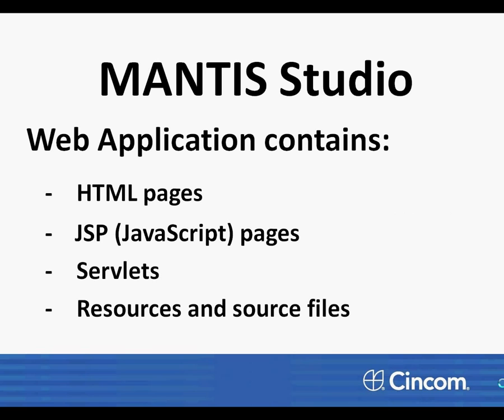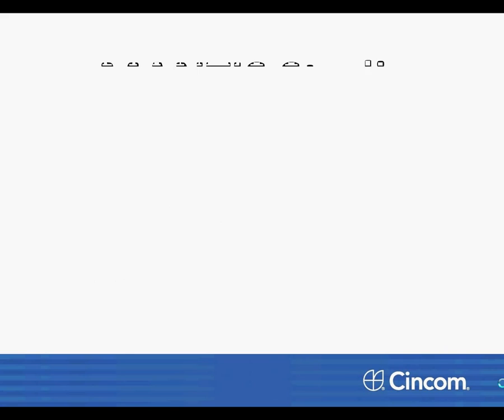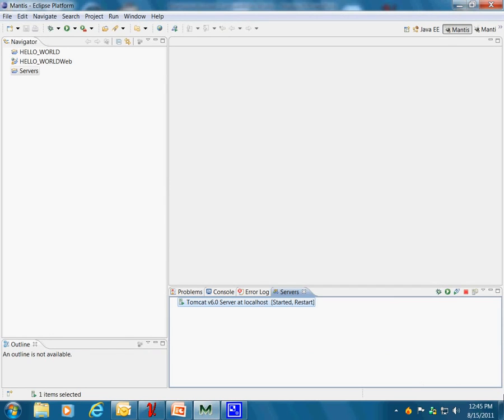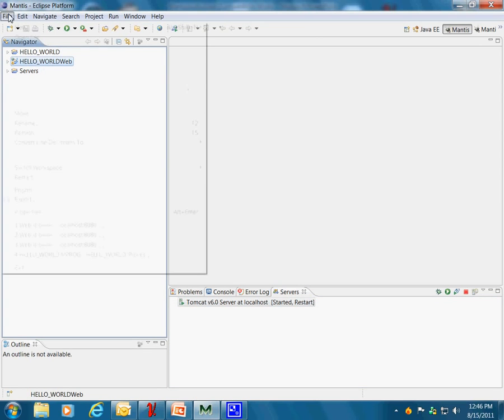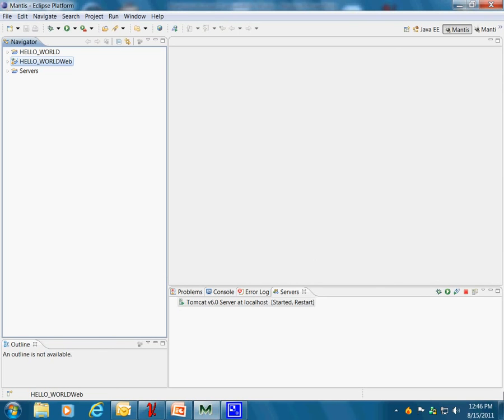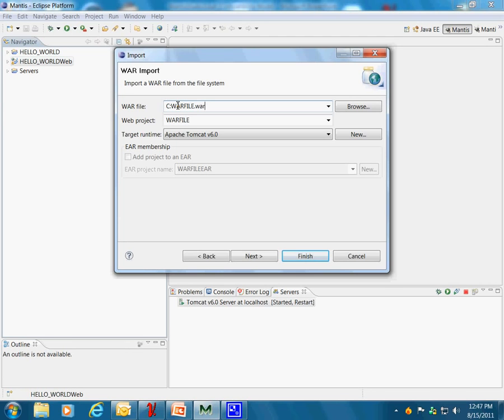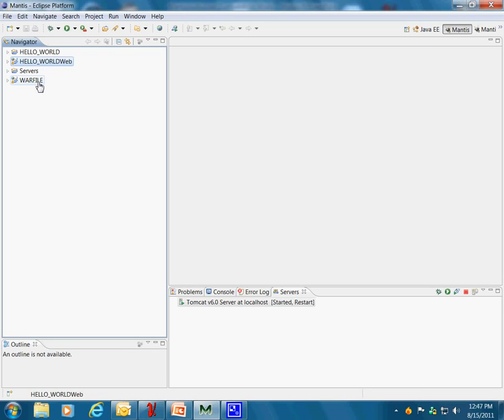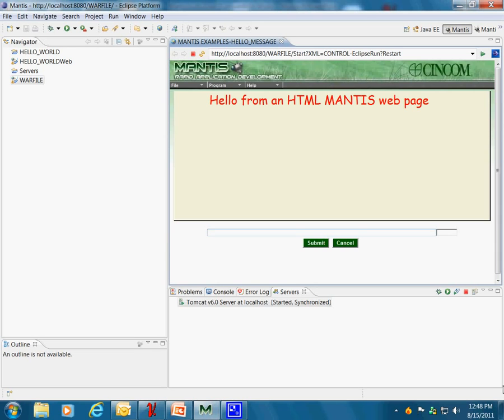Deploy a MANTIS app with MANTIS Studio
A simple demonstration to deploy a MANTIS web app with MANTIS Studio.